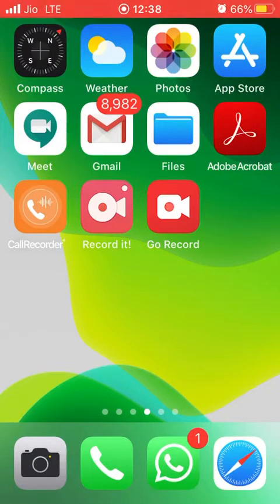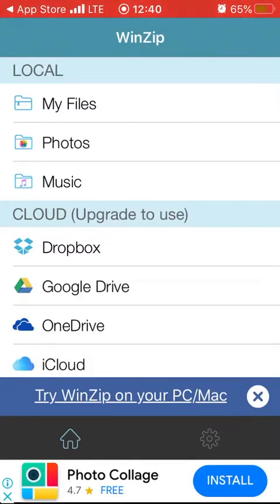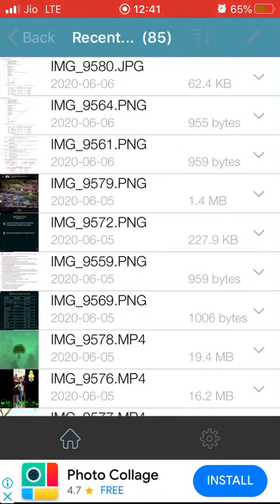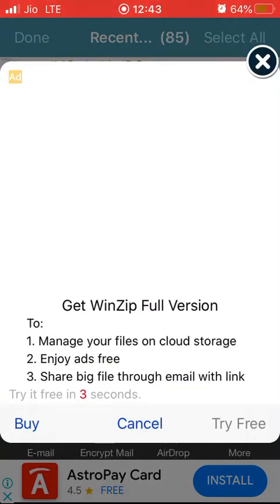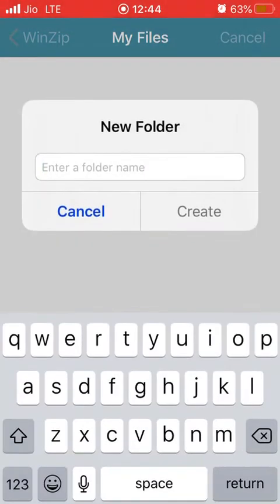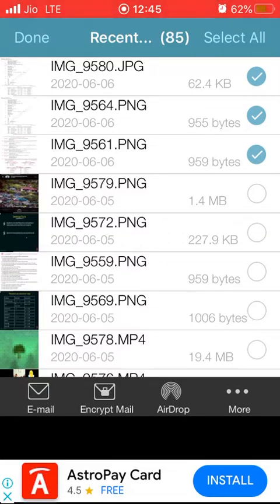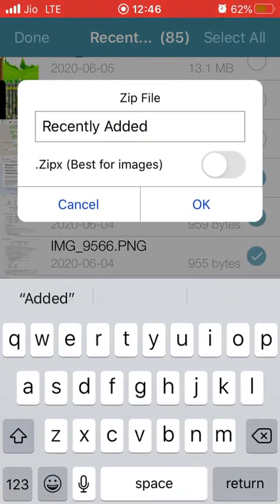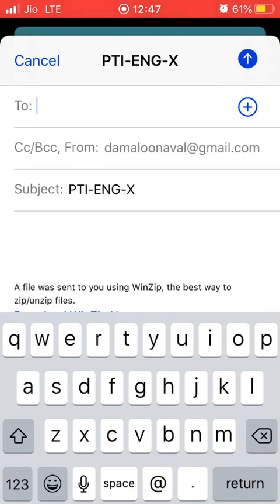Zip file IOS